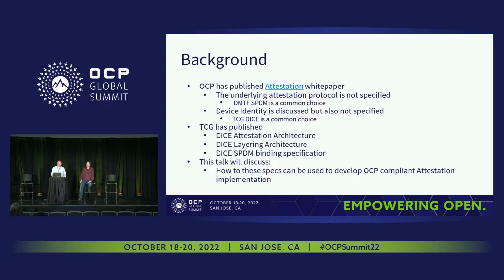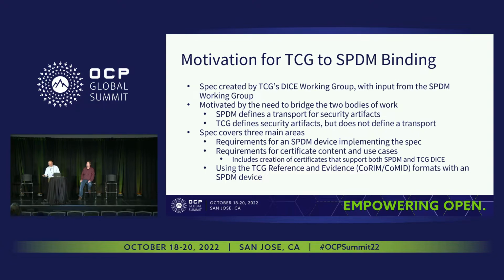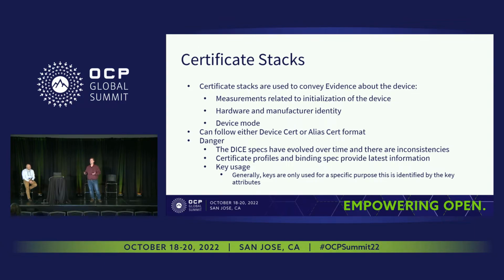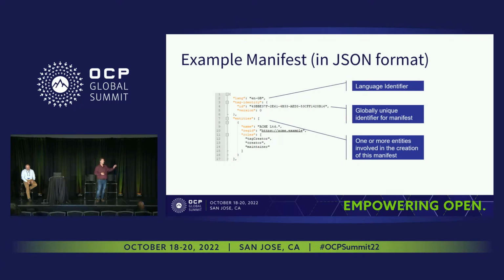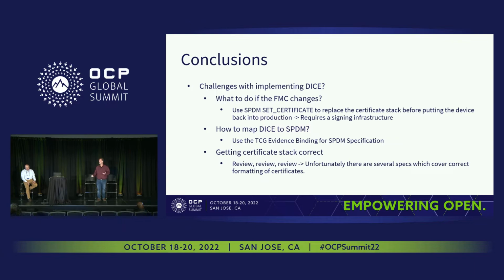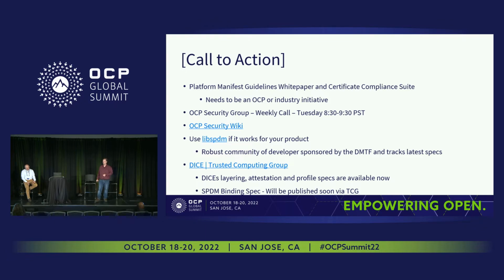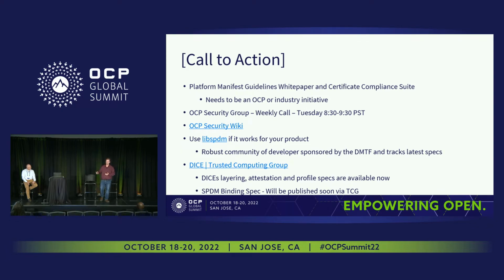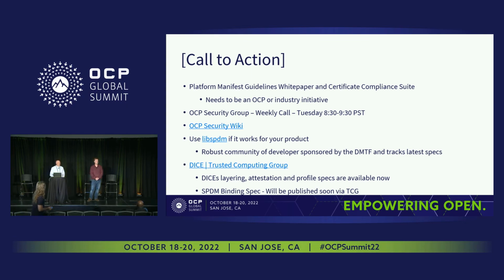OCP Attestation using SPDM and DICE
Eric Spada (Broadcom Inc.) | Brett Henning (Broadcom Inc.)